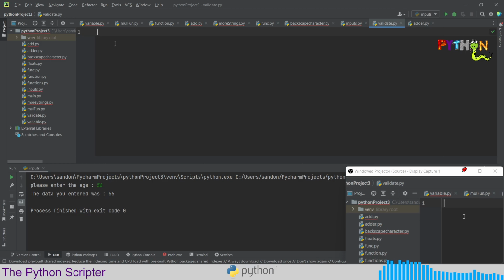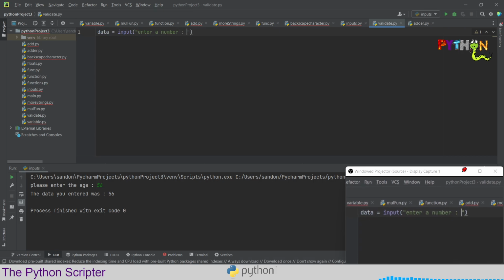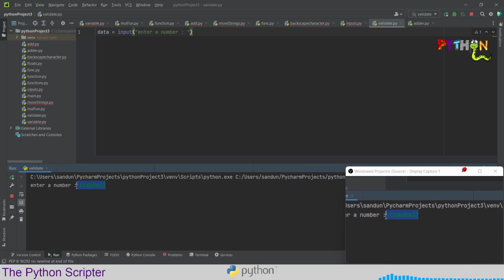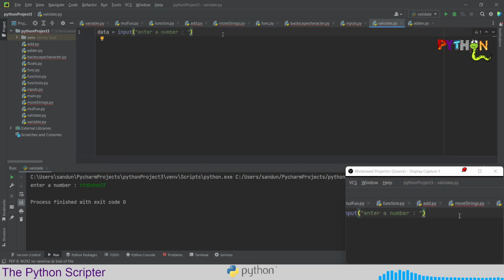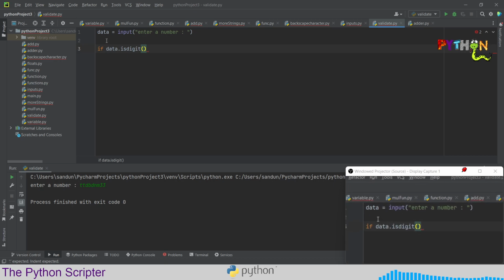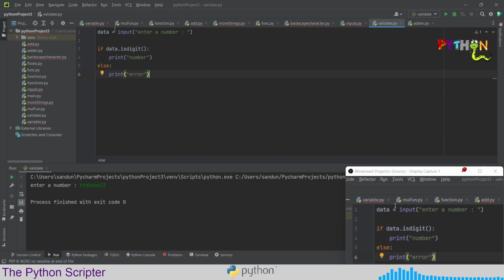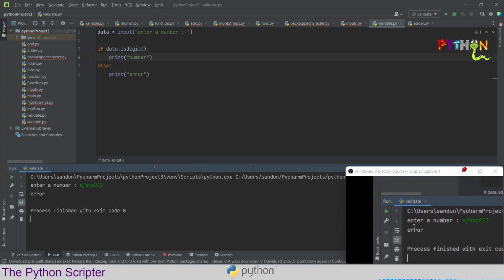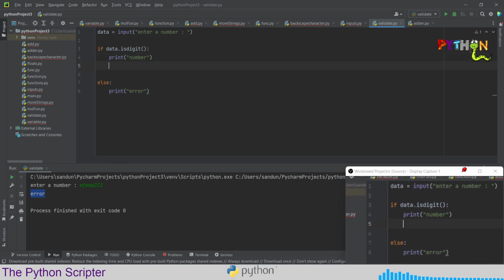checking the user input whether a number was entered. Input validation to verify numeric content